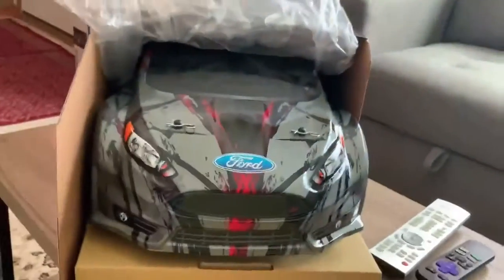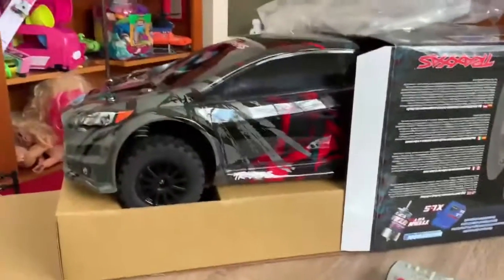Unboxing the festa st rally